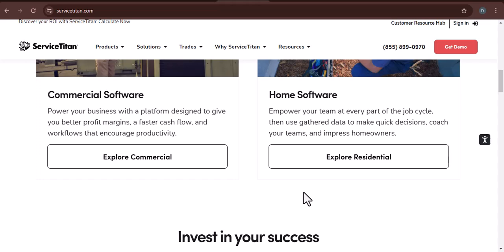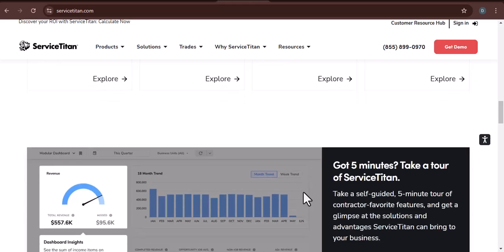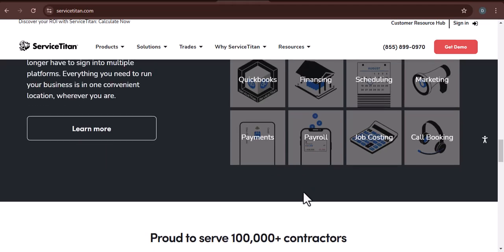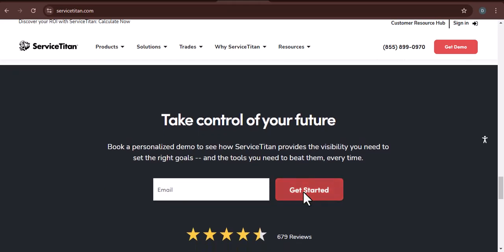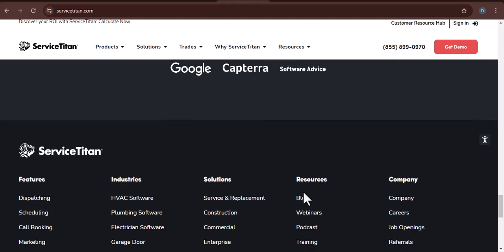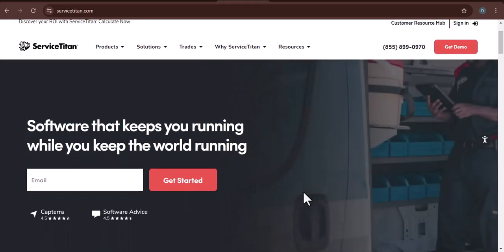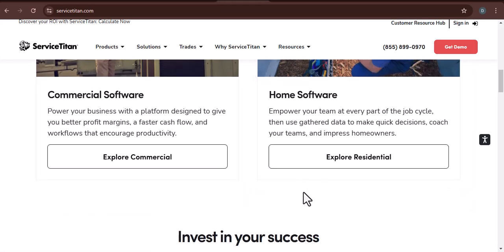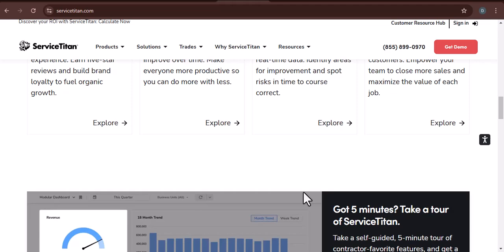What accounting software does ServiceTitan integrate with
In this video, you will learn about What accounting software does ServiceTitan integrate with

9 YouTube Channel Ideas to Help You Choose Your Own

✅IGNORE THIS
Related Search: